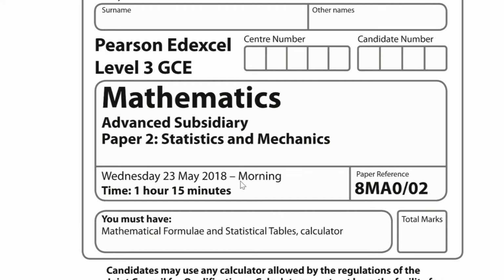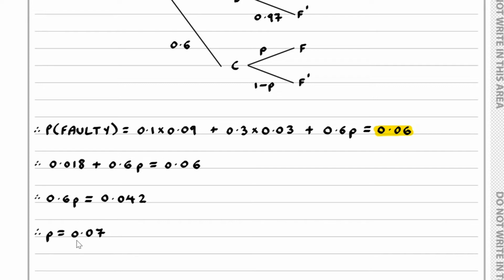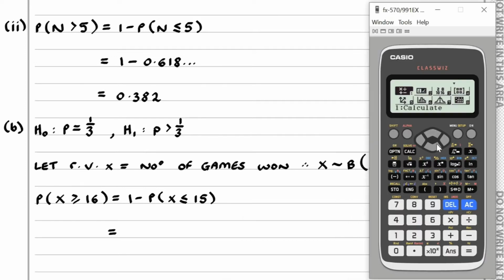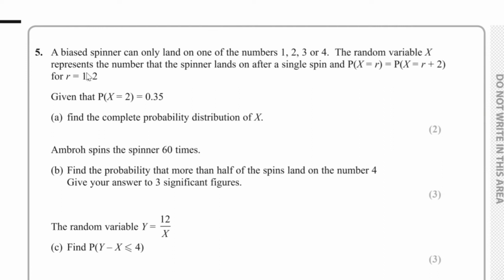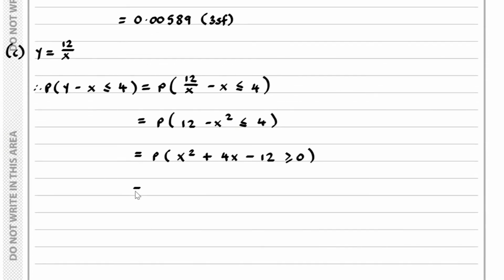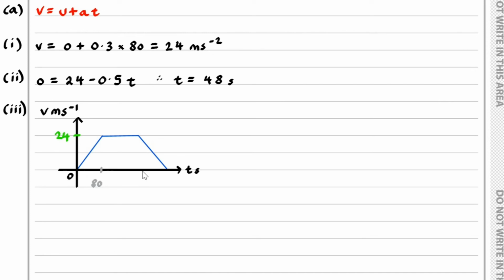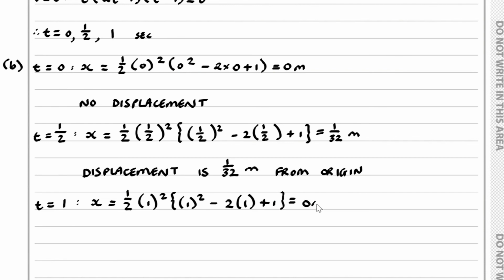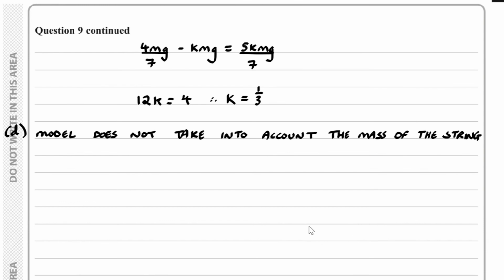EdExcel AS-Level Maths June 2018 Paper 2 (Statistics and Mechanics)